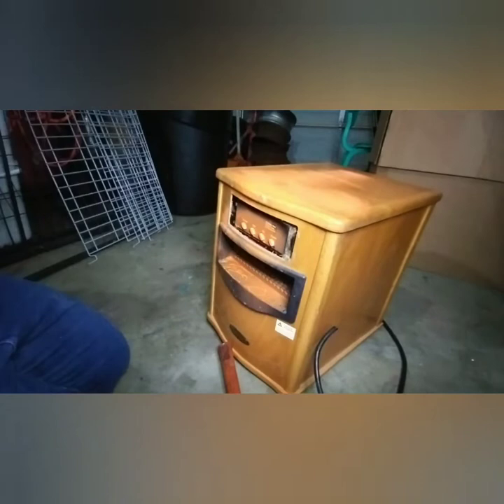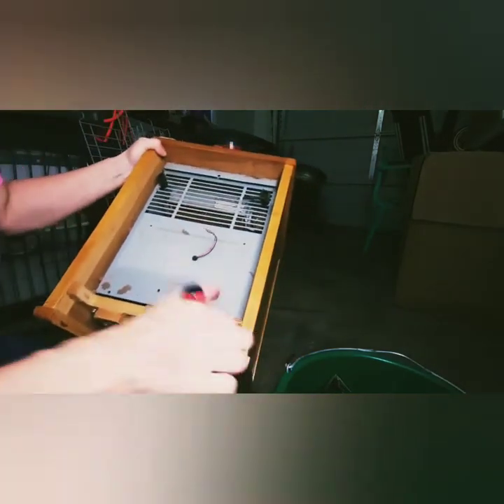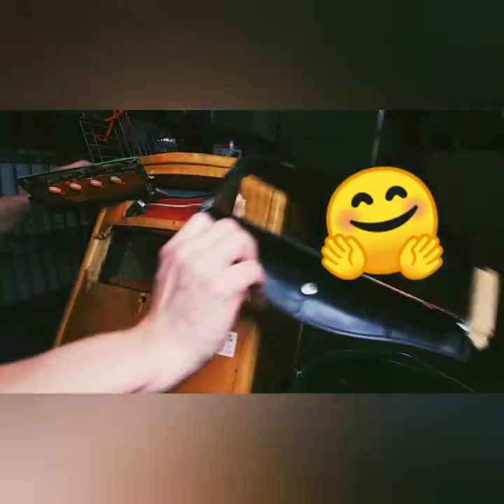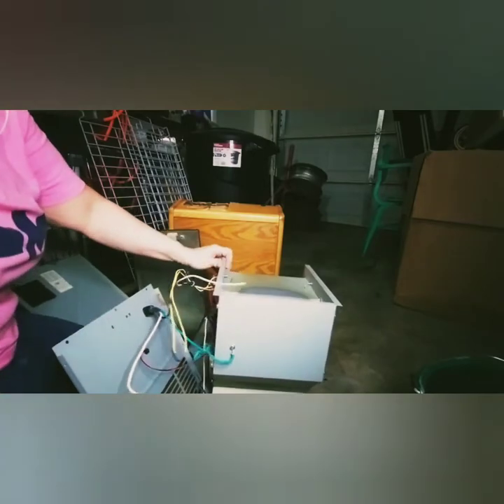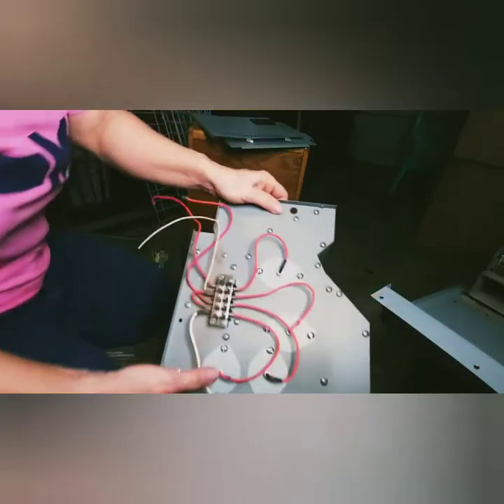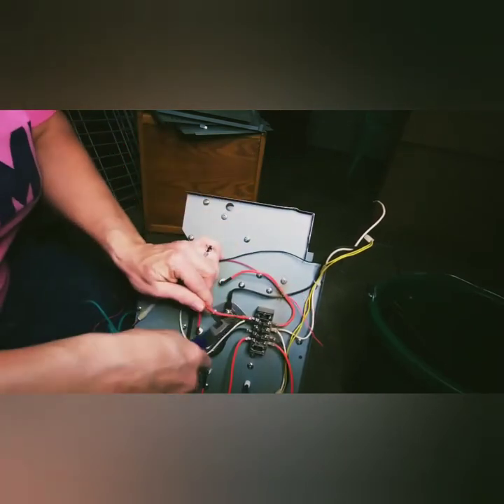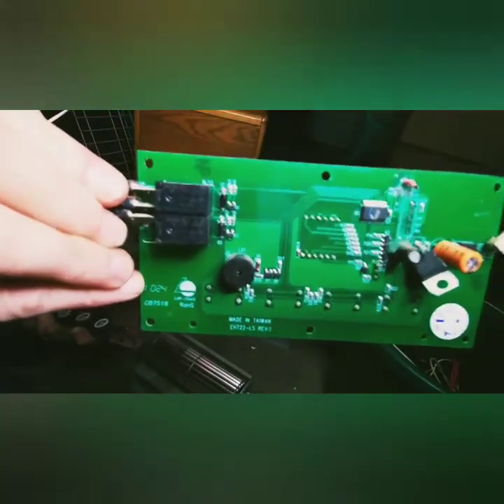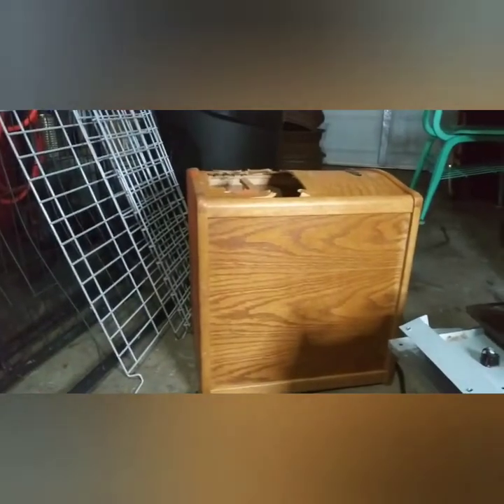Dumpster Heater Break down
Kid Friendly

*Hope you all are doing good and staying Healthy- God be with us all*
Sorry video is so long. Air HuGGz to you all. 😘